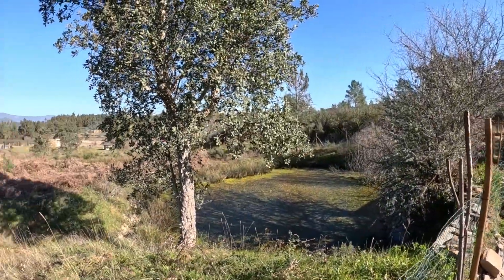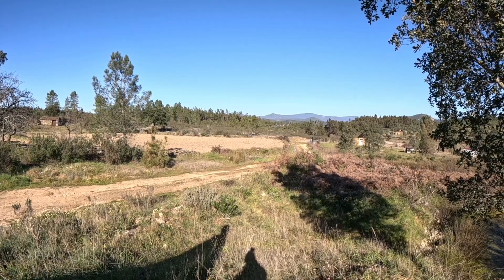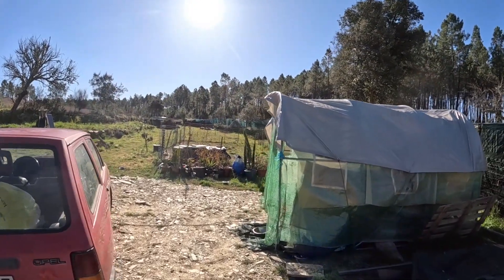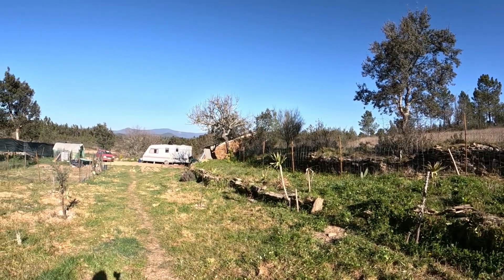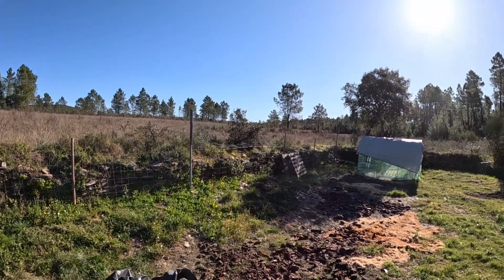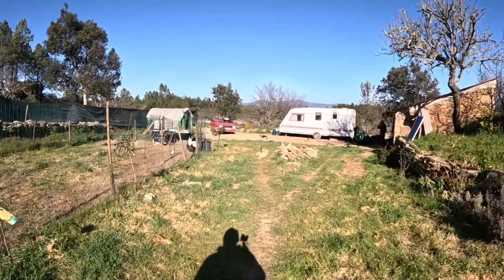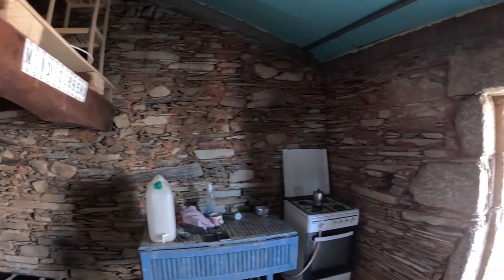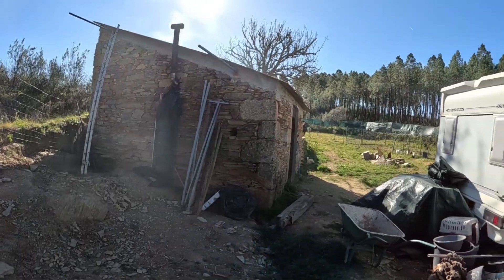Beautiful off grid property near salgueiro do campo, central Portugal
1200 sq mtr of land, 25 sq mtr building + mezzanine, well ,young fruit tres, call Janet on , .20k or very close offers "SALE PENDING", I will update..
now sold...